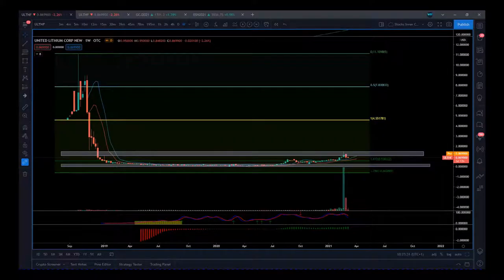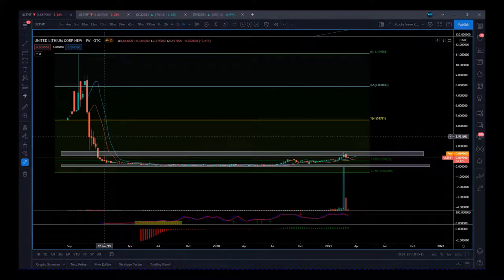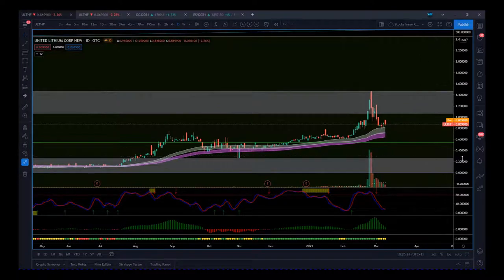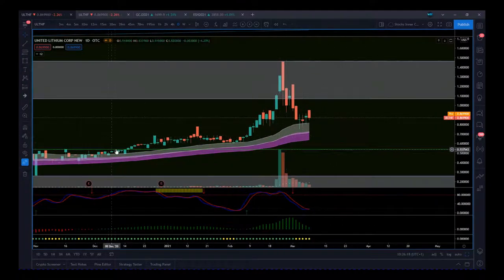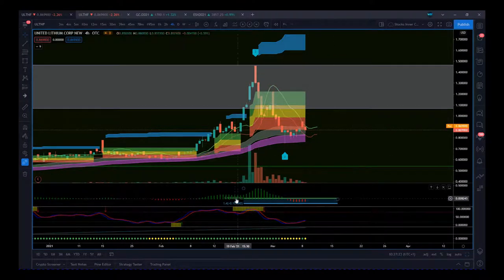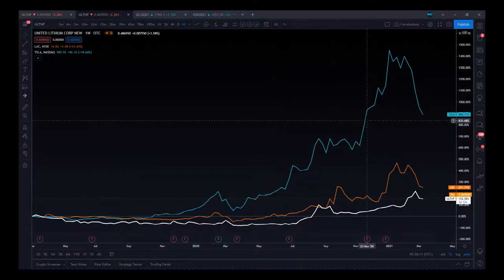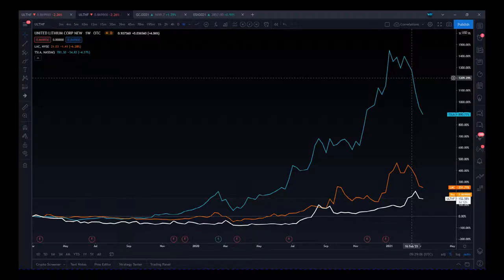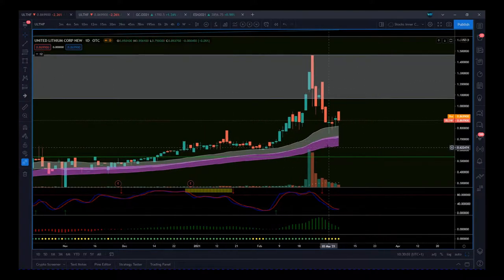Analysis for Exciting Lithium Exploration & Development Company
Demand for Electric Vehicles Appears to Have Reached a Fever Pitch…. Watch my Analysis for OTC Stock - $ULTHF to understand where it is now and the potential moves for the future. Also take a closer look at the fundamentals, sector and company information

“Paul Bratby has been paid $250 by a third party to provide coverage on 03/10/2021 for United Lithium Corp. (ULTHF/CSE:ULTH).” Risk Disclosure: